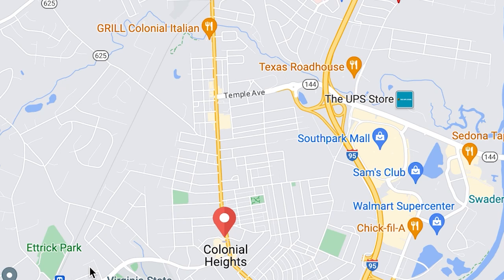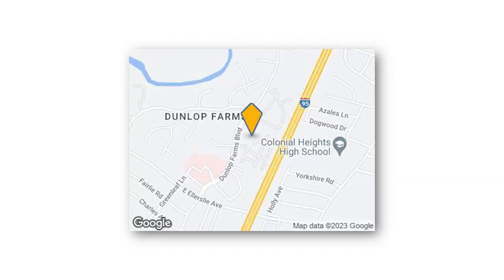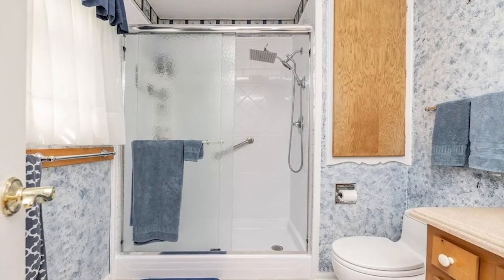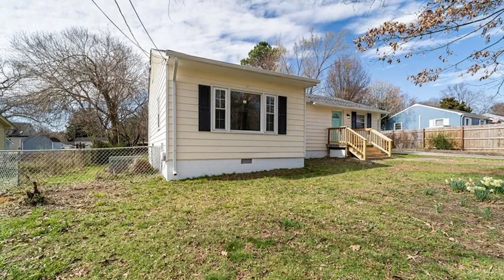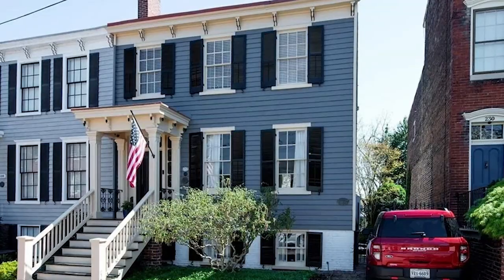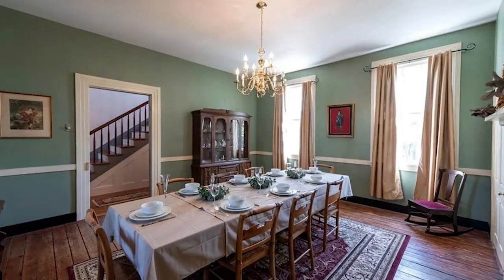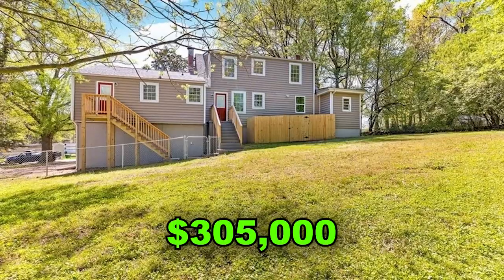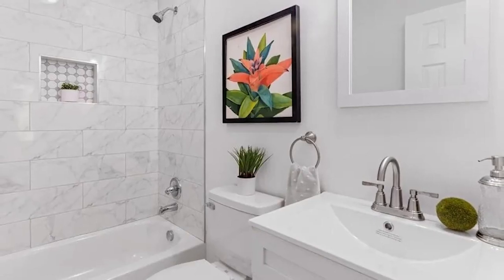What You Can Buy Near Ft Gregg Adams- Ft Lee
Are you in the military and being stationed near Fort Gregg Adams AKA Ft Lee? In this video we will take you on a tour around popular areas nearby including Colonial Heights, Chester, Hopewell, and Petersburg. Whether you're buying or selling in the area, we would love to help with your transition. Our dedicated team is ready to assist you every step of the way.

Thinking about moving to Richmond, Virginia? Discover insider tips, neighborhood guides, and relocation advice to make your move to RVA seamless and informed.